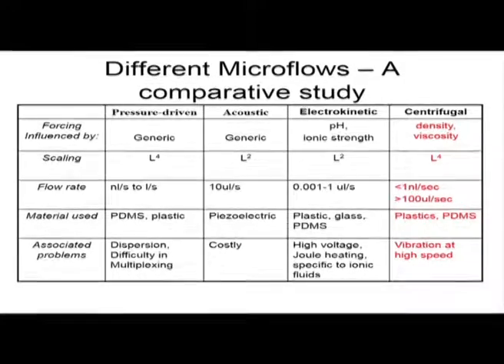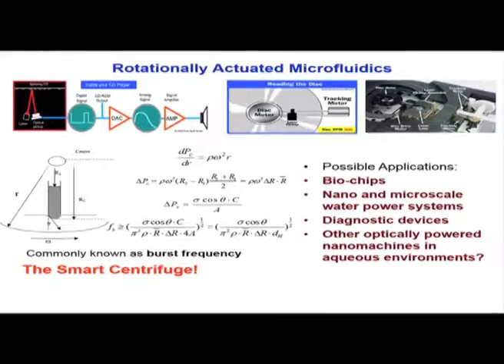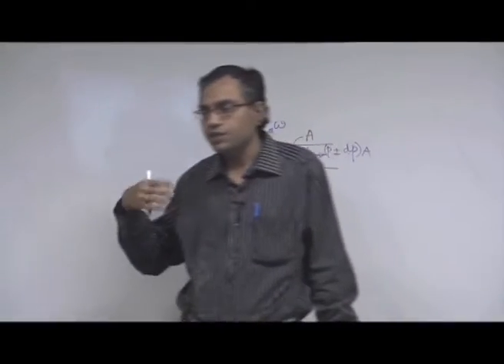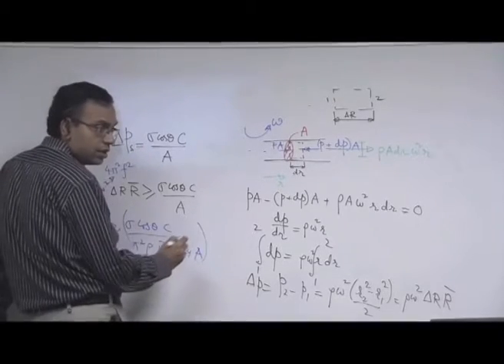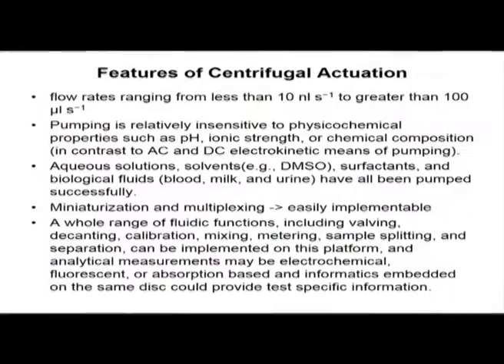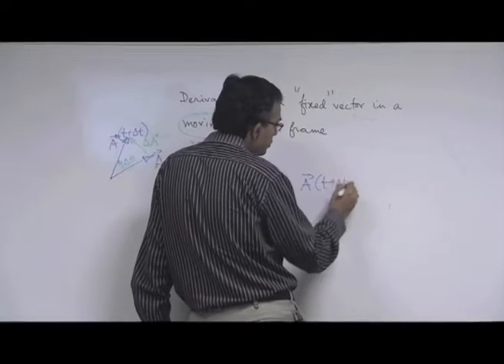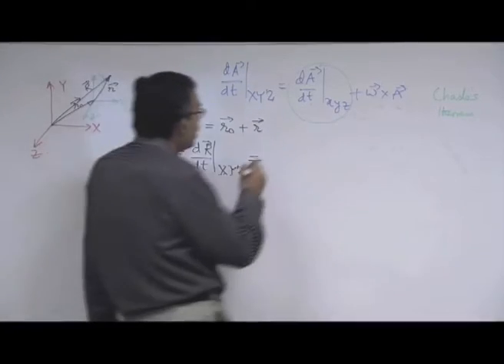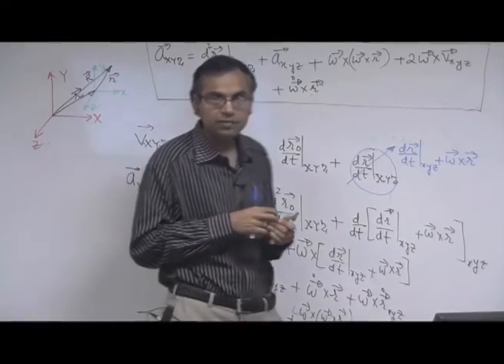Lab on a CD